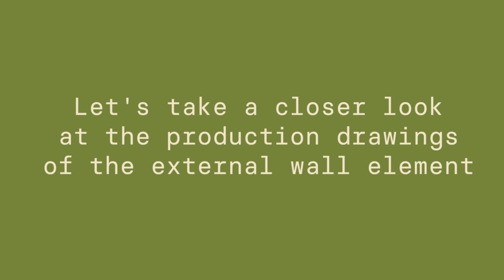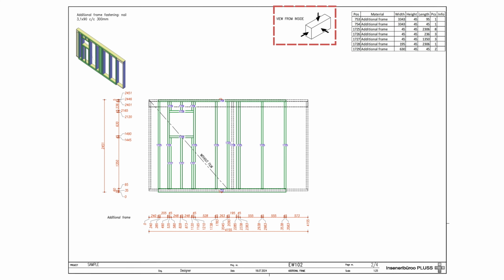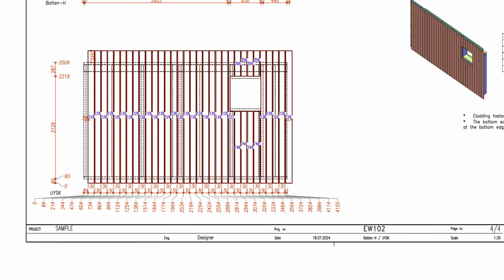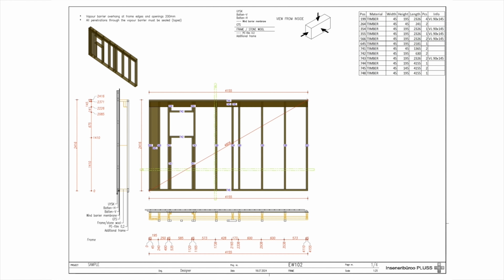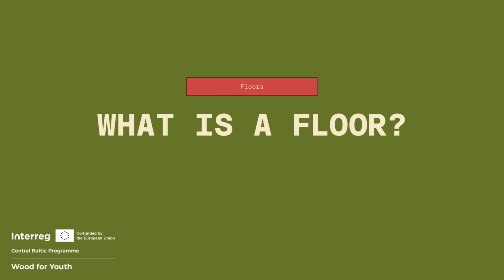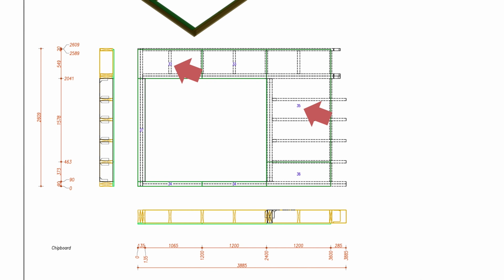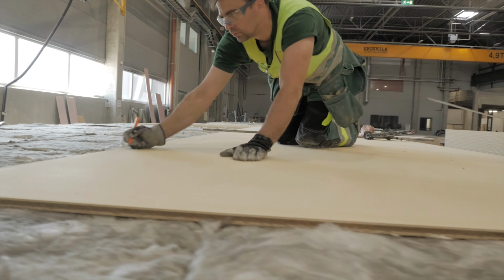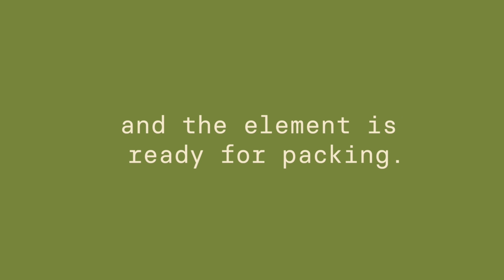W4Y Module 2 Video 3 - Production of elements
0:00        Production drawings; Introduction
0:50        Production drawings; How to read construction drawings?
10:15      Walls; What is a wall? Types of walls
15:06      Walls; Production drawings of wall elements
22:37      Walls; Frame assembly
28:26      Walls; Installation of building boards on a wall element
33:46      Walls; Insulating a wall element
36:23      Walls; Turning wall elements on the worktable
37:24      Walls; Installing a wind barrier and battens
38:14      Walls; Communications in the walls
38:42      Walls; Lifting wall elements
40:04      Floors; What is a floor?
42:07      Floors; Floor types
44:29      Floors; Production drawings for floor elements
47:15      Floors; I-Beams: An introduction
48:49      Floors; Frame assembly for floor elements
51:54      Floors; Floor element with wooden beams
53:10      Floors; Installation of external layers on floor elements
54:55      Floors; Communications and pipe penetrations in floor elements
56:35      Floors; Insulating floor elements
57:26      Floors; Installation of floorboards
58:56      Floors; Key differences in elements vs. modular floors
59:50      Elements for renovation; Introduction
1:02:42   Elements for renovation; Assembling the element